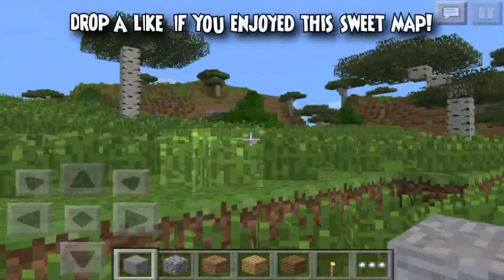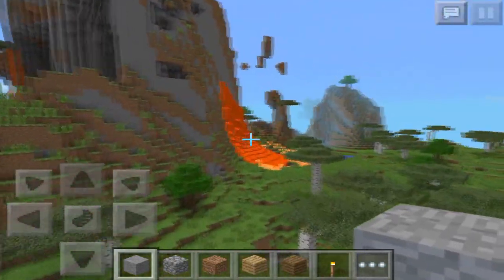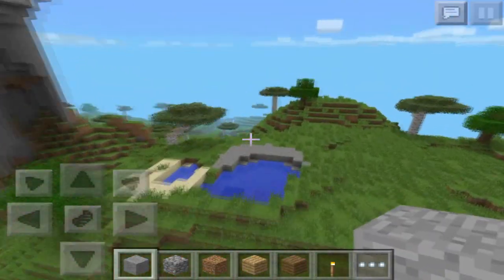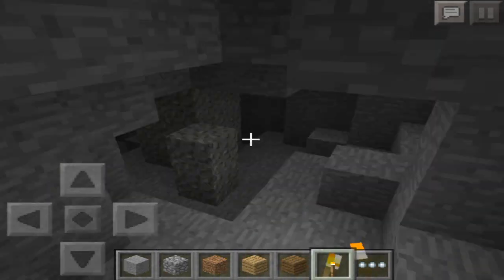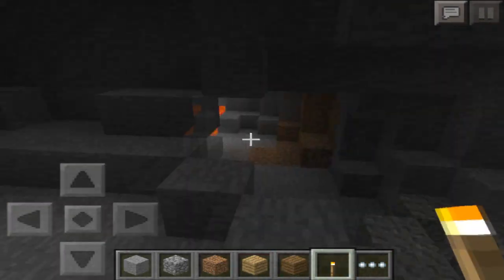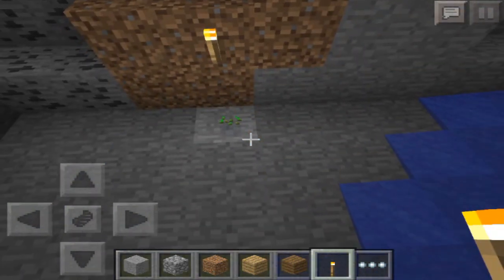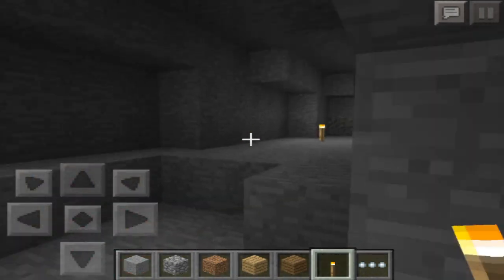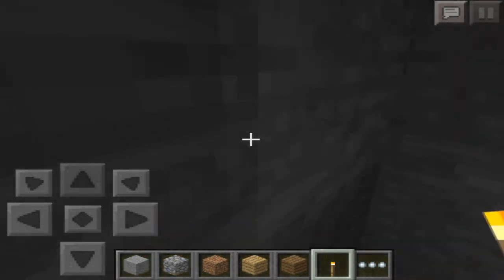Savannah Biome in Minecraft Pocket Edition - Custom Map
Please go check out the forum page to leave some support for the porter, Sirius. I would love to see more maps like this in the future, this is incredible. If you guys want to use this it would be great to credit the porter. The link to the forum thread w/ the download is below :D Thanks guys.

Wan't to get YOUR channel partnered?